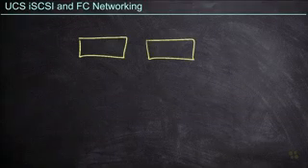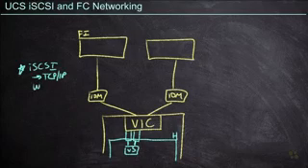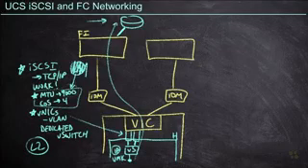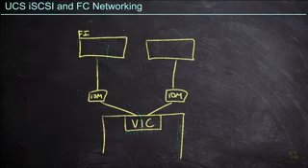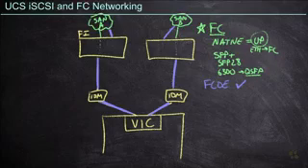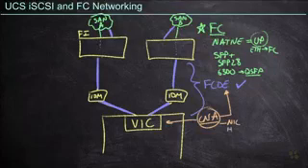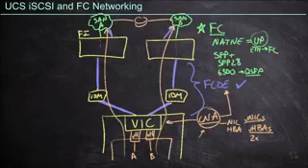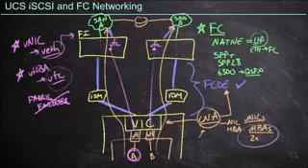228 UCS iSCSI and FC Networking Cisco CCNP Data Center 350 601 DCCOR CBT Nuggets